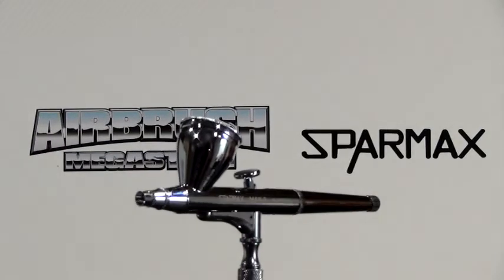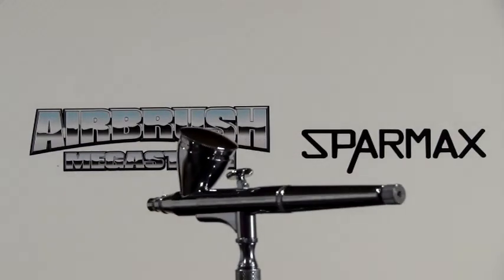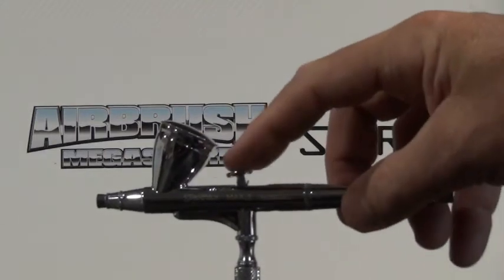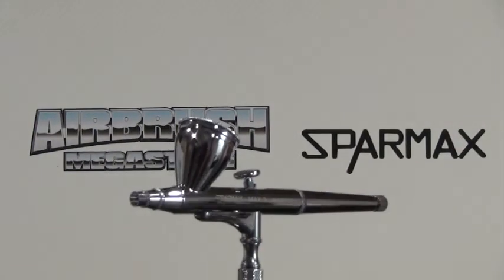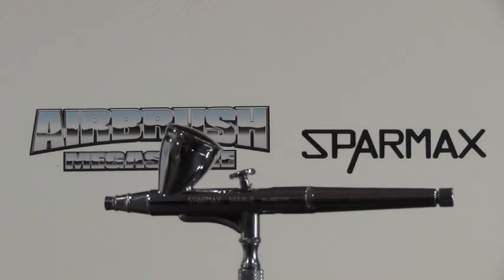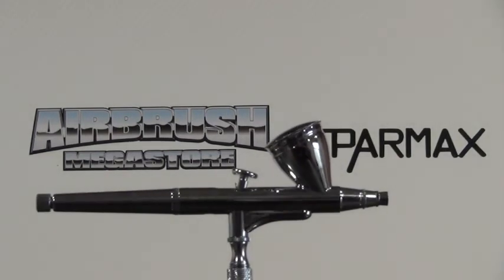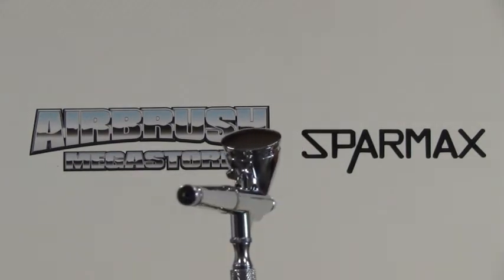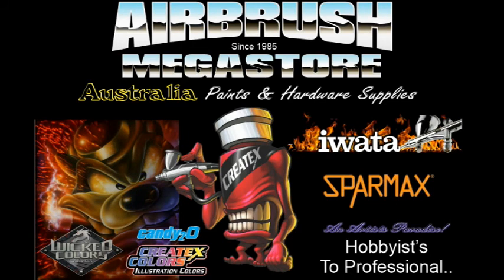Sparmax Max 3 .3mm Airbrush Megastore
Sparmax Max 3   .3mm
Airbrush Megastore is proud to present you the end user with these virtual reality video’s as tools to assist you with selecting the right airbrush to suit your requirements and budget.
Airbrush Megastore request’s you to please take the time to view all the various airbrush lines.
The only online virtual reality store!